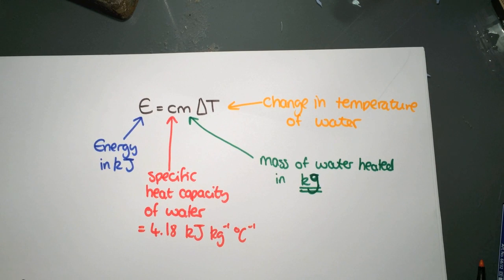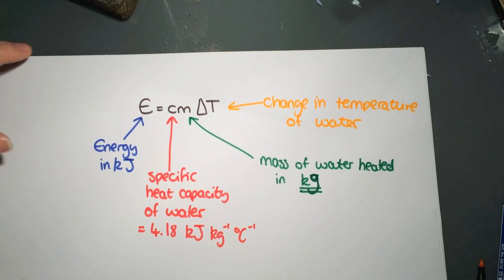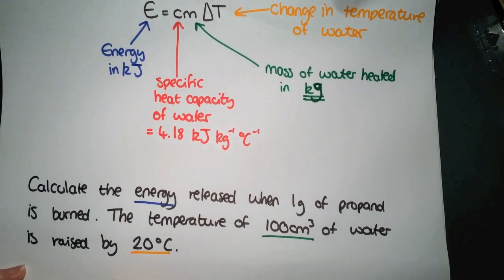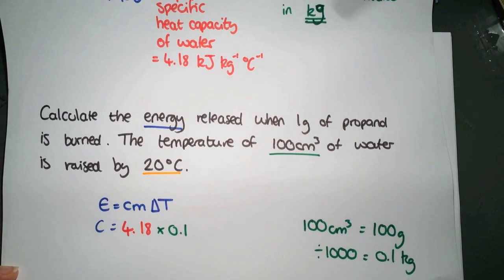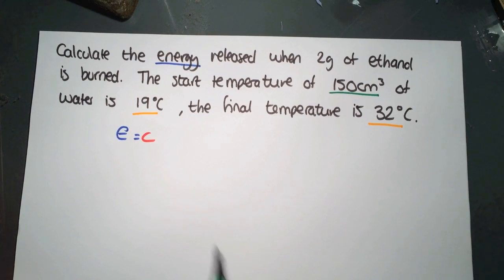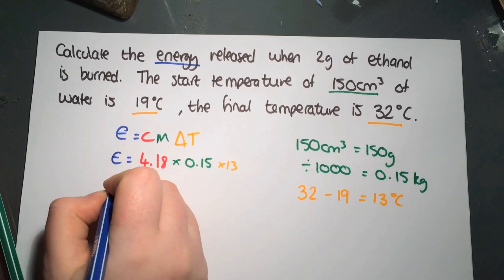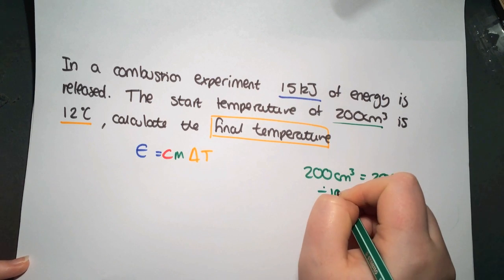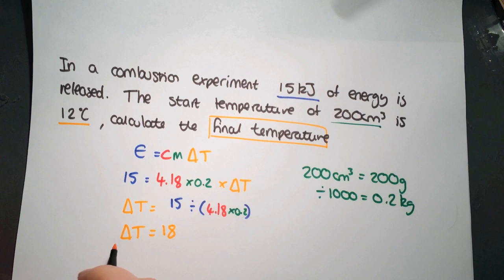National 5: Energy From Fuels Calculations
E=cmΔT calculations